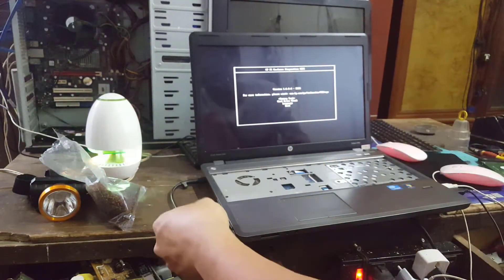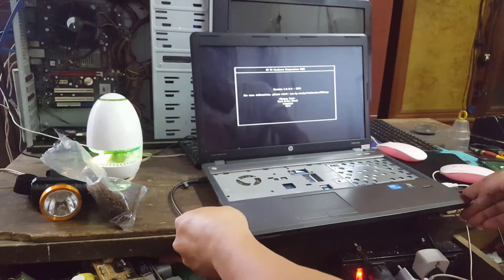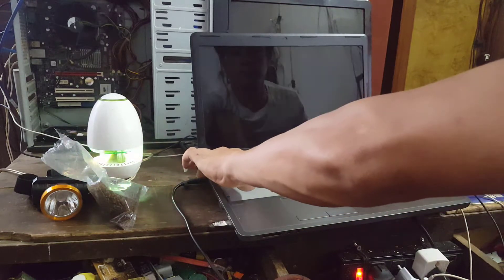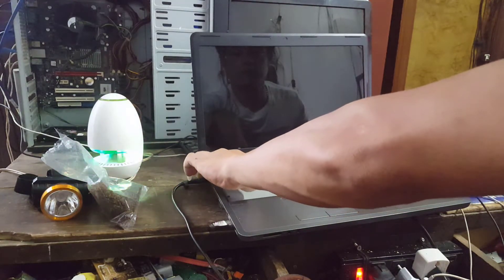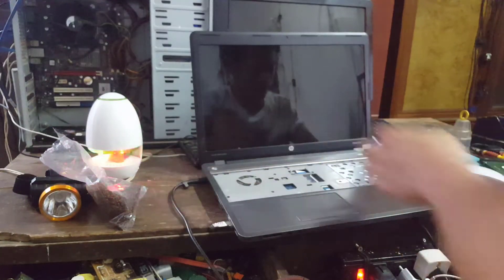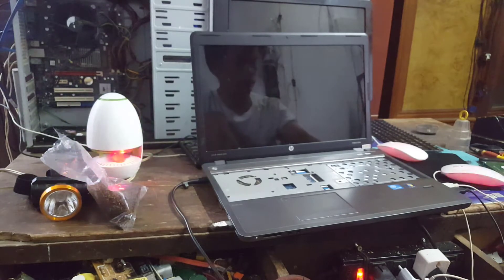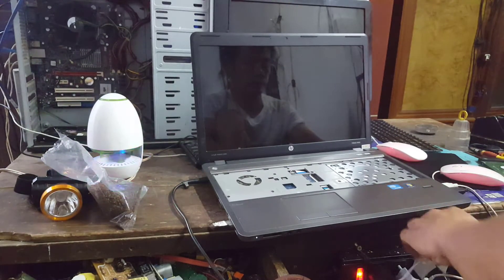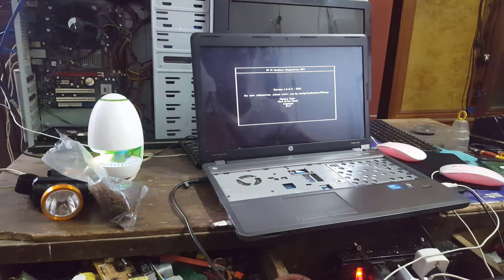Hp pc hardware diagnostics uefi version 1.6.1.0 bios